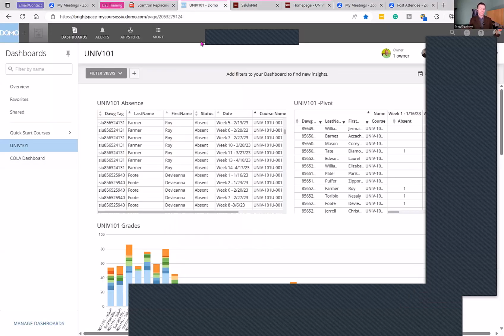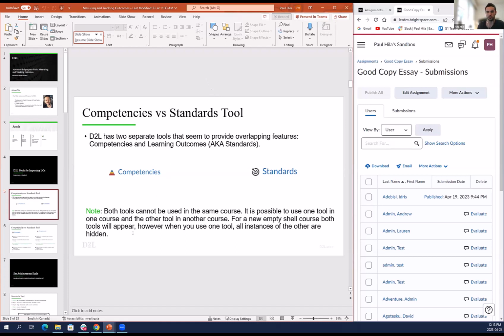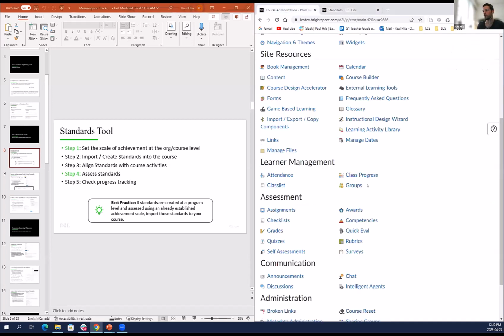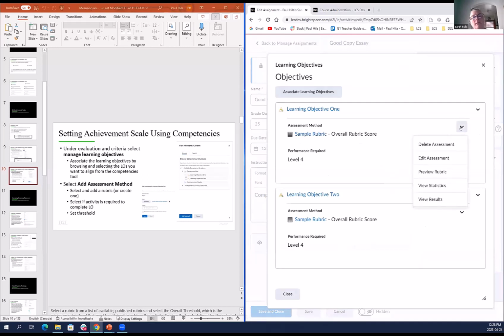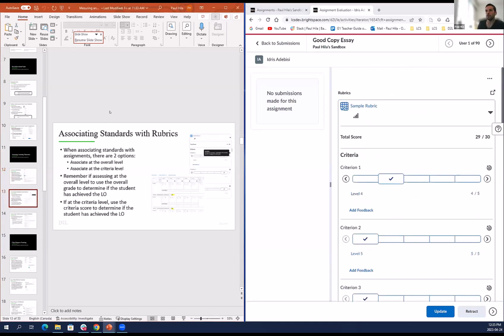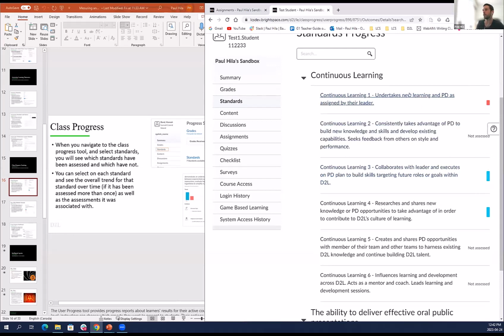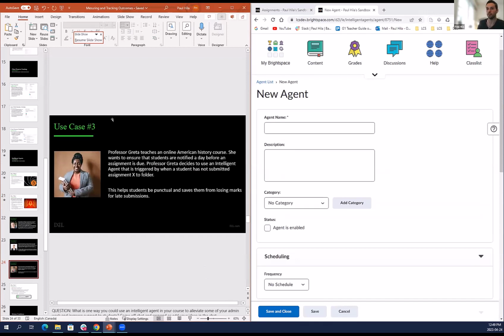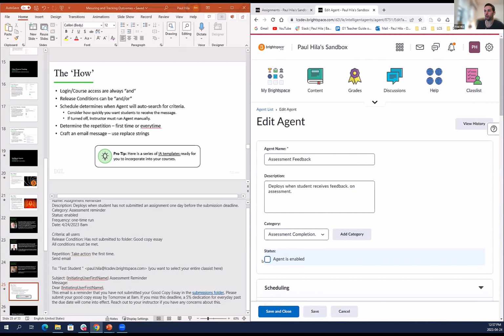Advanced Assessment in D2L Measuring Program Outcomes & Learner Competencies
In this session, learn the advanced features of D2L, such as the difference between competencies and standards. Learn more about rubrics for program-level assessment. Paul Hila, an instructional designer from D2L/Brightspace, will provide an advanced overview D2L assessment tools. Learn how these assessment tools can improve your courses and your degree programs.